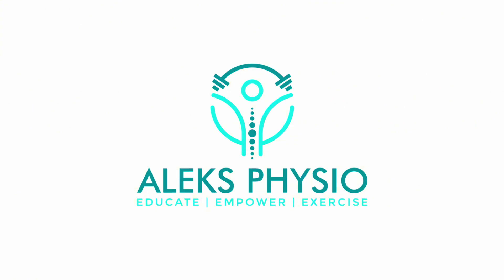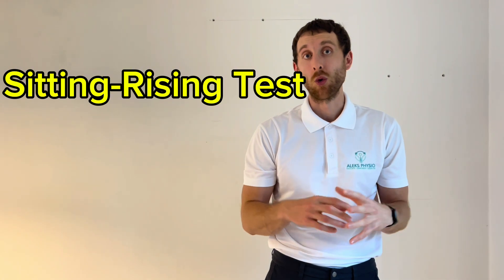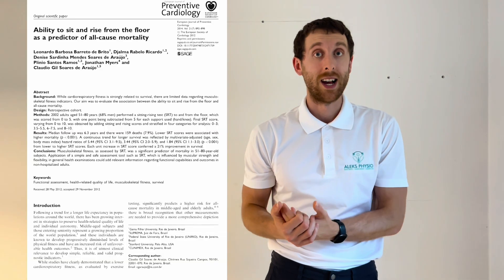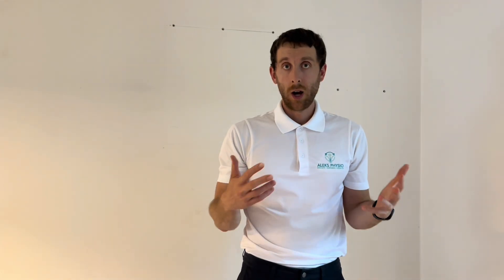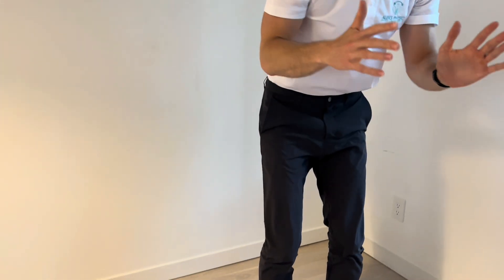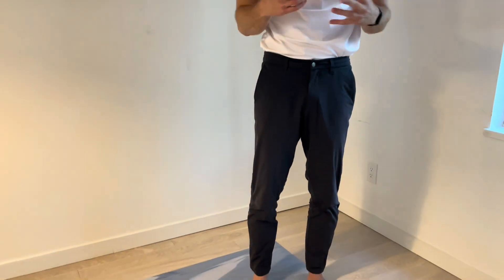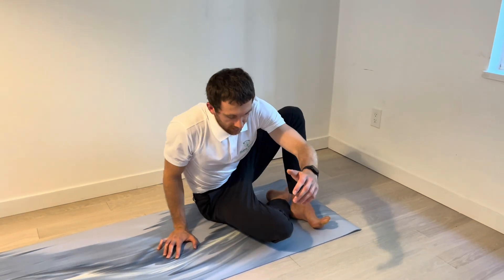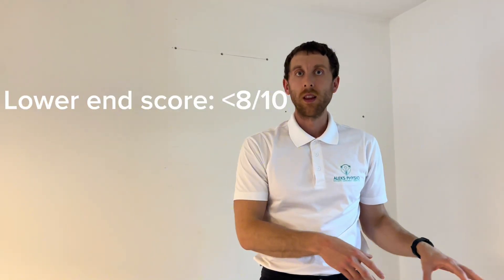Fitness Testing: Sit-Rise Test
Hi all,

In this video I go over how to perform and grade your score on the sit to rise test.

This was a retrospective cohort study performed in 2014 by Brito et al., that looked at 2002 individuals and used the sitting rising test  as a global test to assess overall musculoskeletal health and fitness (strength, flexibility and endurance) and to see if performance on this test it could predict mortality (death) in individuals 51-80.

The research showed that individuals who score less than 8/10 were at a 6 fold increased likelihood of death versus those more than 8/10 in men and women.

This was interesting!

The way the scoring system works is:
- Graded out of 10 (10 is perfect score)
-5 points for sitting down from standing (each time you use a hand and knee, you lose one point).
-Same rationale for standing back up.

Of course, this article has some limitations.
-Test subjects primarily consisted of higher socioeconomic status Caucasian folks. As such, may not be generalized to all demographics.
-Did not control for physical activity patterns
-Did not quantify quality of life or ADL performance
-Presence of other underlying injuries that were not detected

Try this test out. Let me know your score down below!

Source: Leonardo Barbosa Barreto de Brito, Djalma Rabelo Ricardo, Denise Sardinha Mendes Soares de Araújo, Plínio Santos Ramos, Jonathan Myers, Claudio Gil Soares de Araújo, Ability to sit and rise from the floor as a predictor of all-cause mortality, European Journal of Preventive Cardiology, Volume 21, Issue 7, 1 July 2014, Pages 892–898,